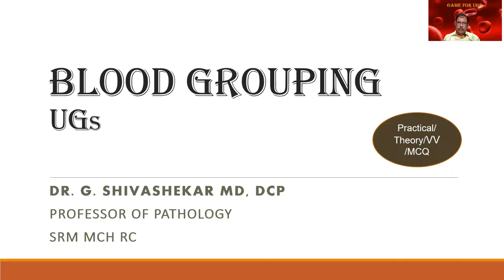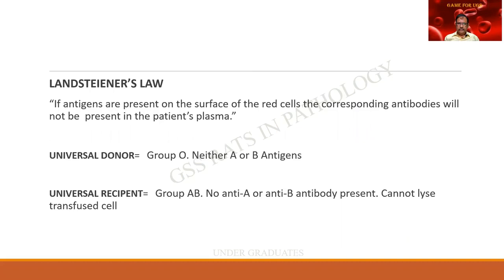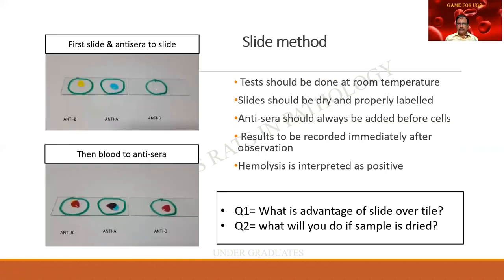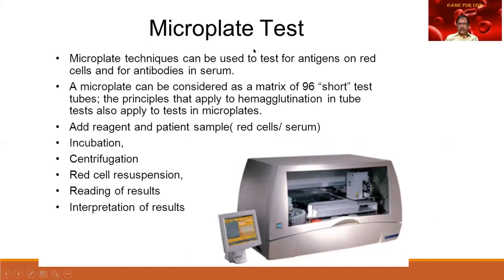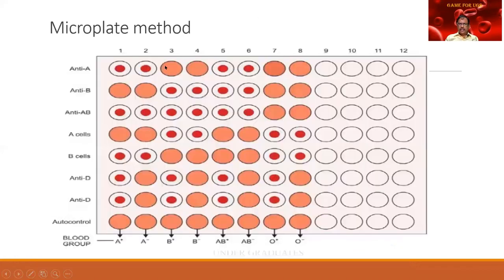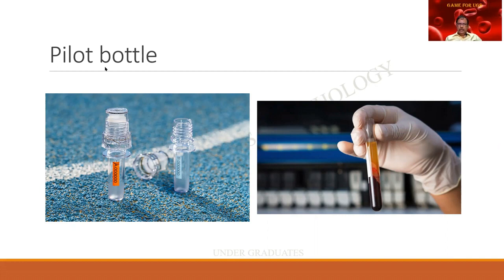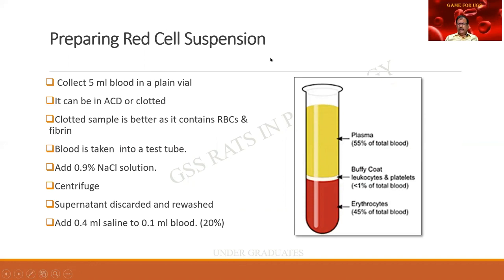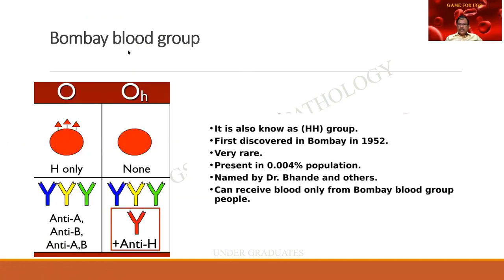BLOOD GROUPING |MBBS & MD PATHOLOGY |RATS [GAME] |DR GSS | UNIVERSITY PARCTICAL QUESTIONS!!